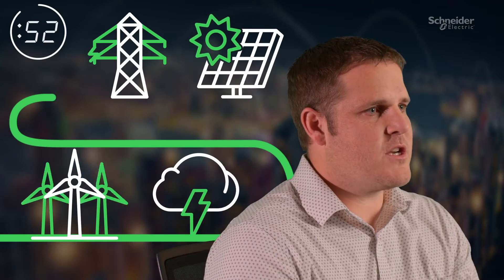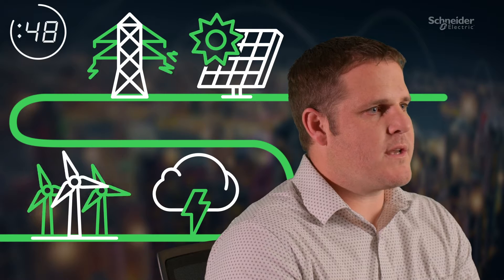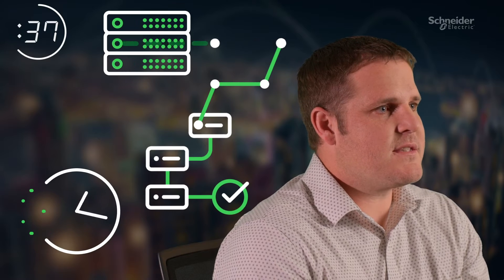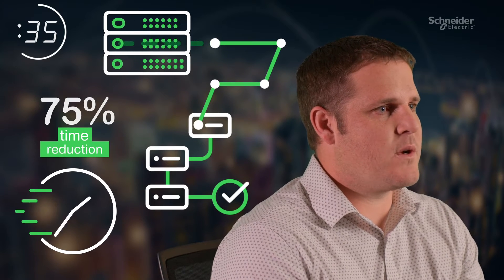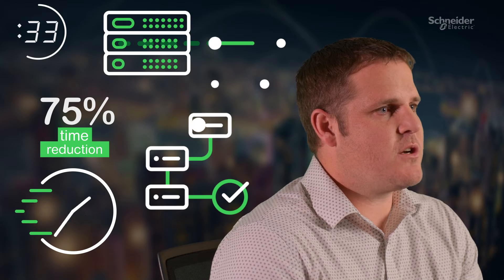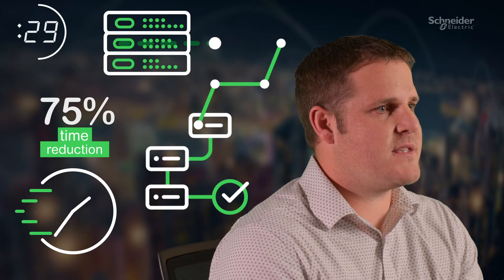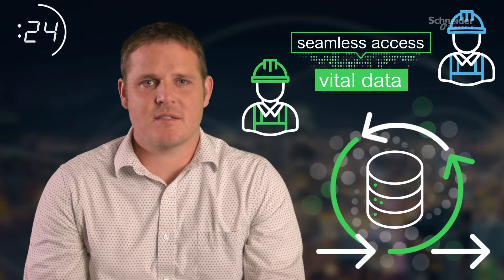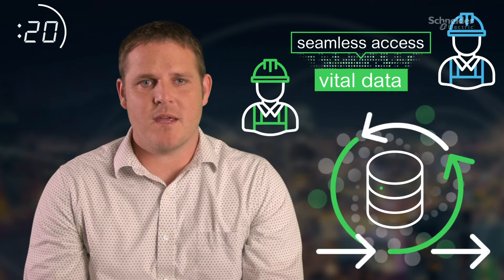EcoStruxure ArcFM in 60 Seconds | Schneider Electric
The ArcFM Solution Series maximizes a utility’s investment in Esri’s modern network management. By integrating and connecting workflows that have traditionally been siloed, ArcFM Solutions deliver increased efficiency, powerful data sharing, and ensure everyone is working with the same, accurate set of data. Take advantage of a better user experience and embedded version controls built around core ArcGIS Pro capabilities for GIS Professionals.

👋 GET TO KNOW US BETTER